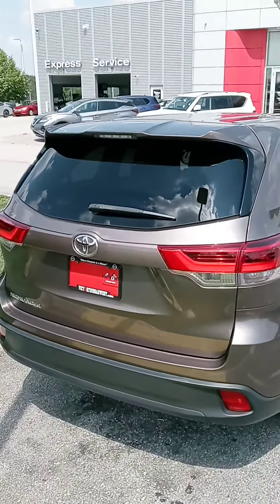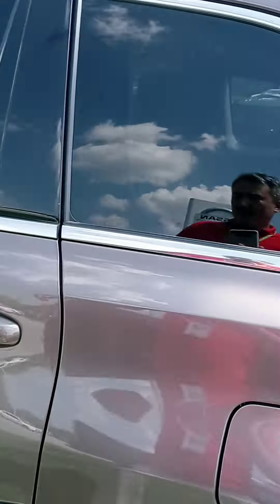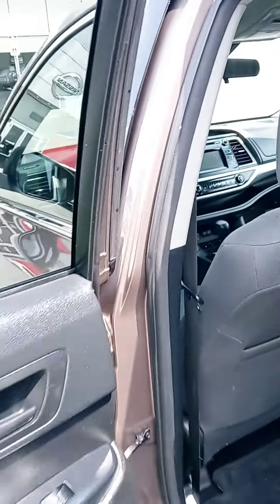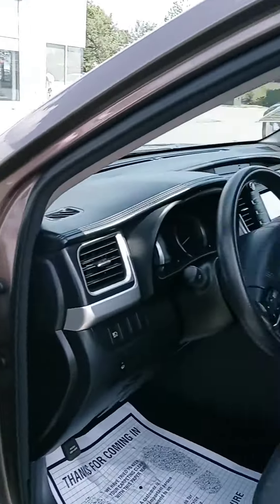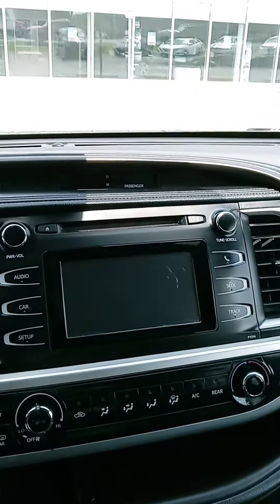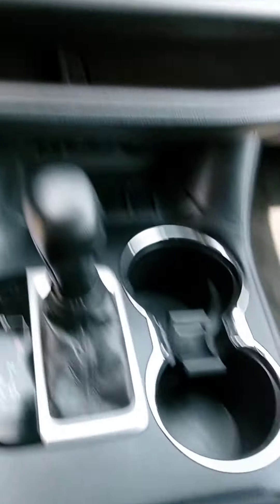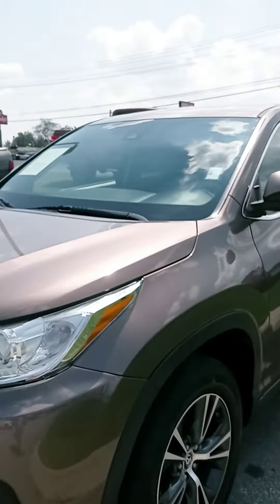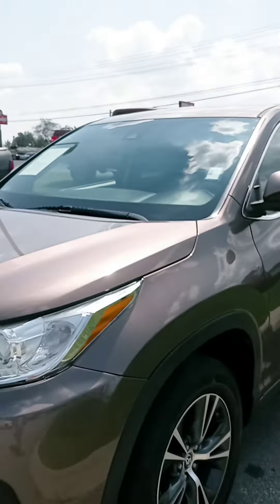Ms. Stills, here's that '17 Highlander at Victory Nissan